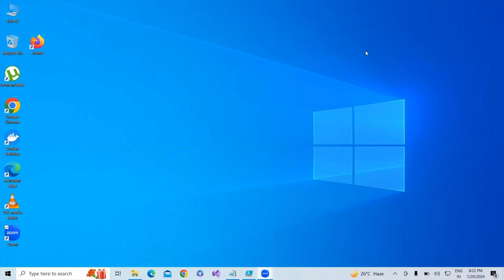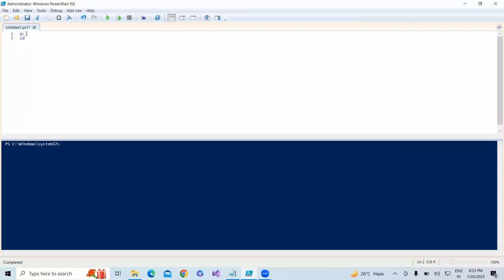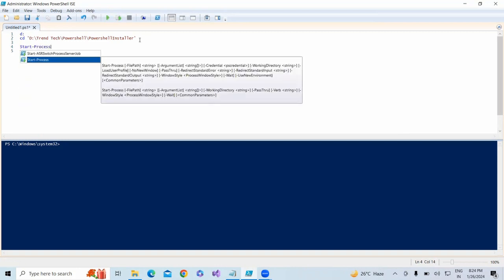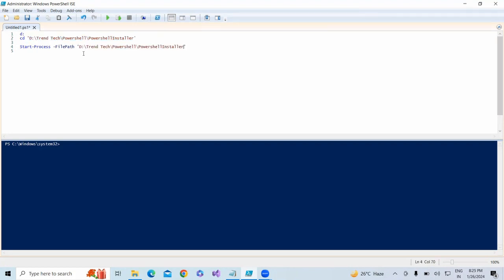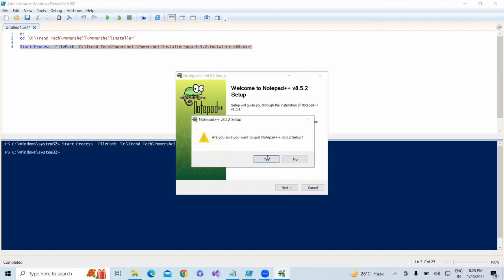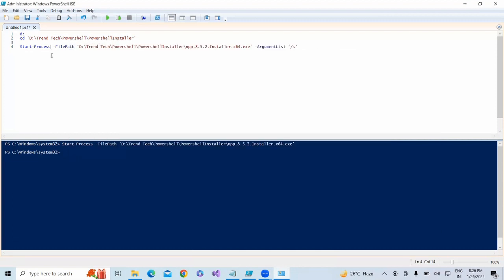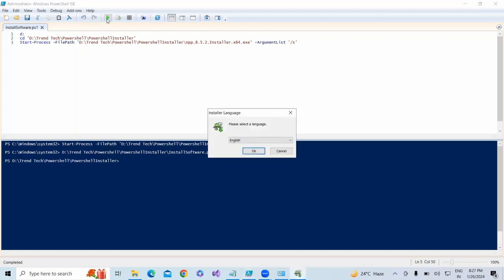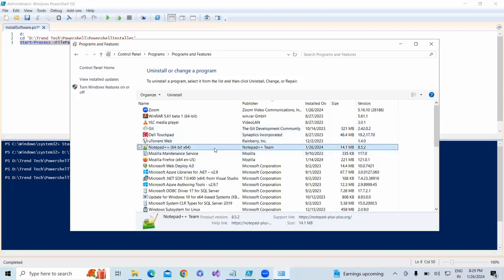Powershell Script To Install Software in background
Powershell Script To Install Software
Windows  Powershell Retrieving Item, Check Folder Existence, Check File Existence
Windows PowerShell Rename and Move files and folder
Windows Powershell   Fix for PowerShell Script Not Digitally Signed
Windows Powershell  - Create and Copy File
Windows PowerShell setup in windows and get PowerShell version number in Windows
Windows Powershell - Restart
Windows Powershell - Create Folder and Copy Folder from one location to another
ChatGPT for Web Developers | HTLML , CSS and JavaScript | AI tools